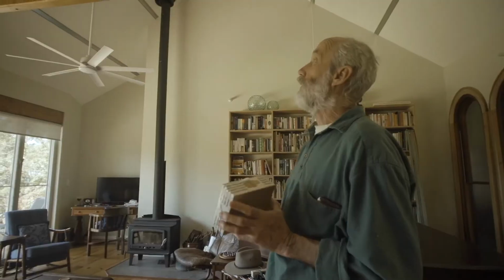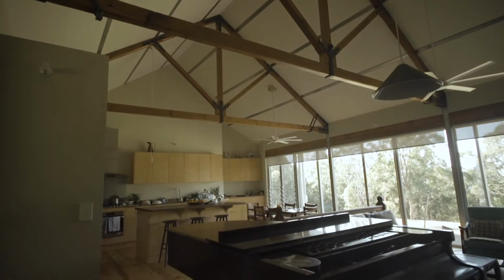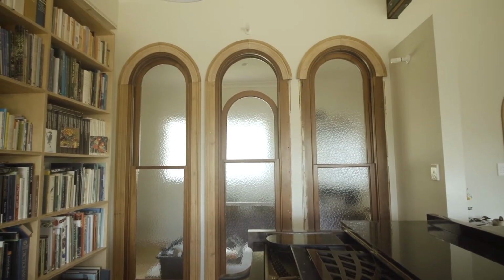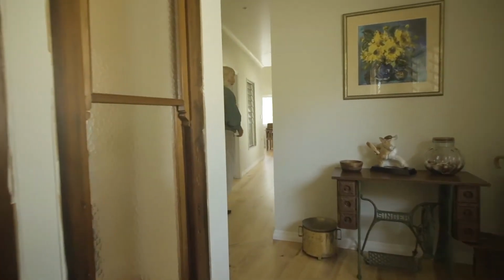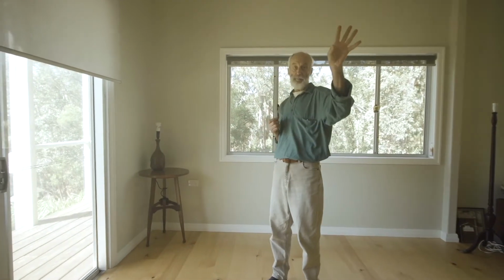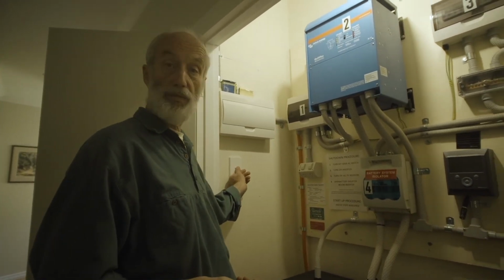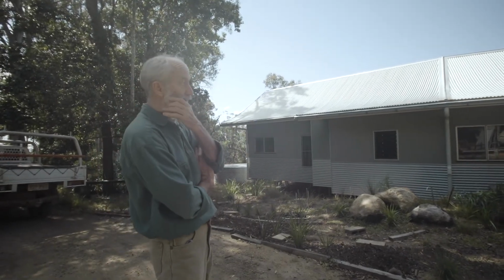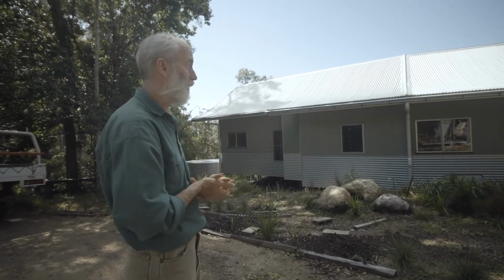Geordie's House - Sustainable House Day 2023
Geordie’s House (Geordie's Border Ranges Sustainable House)
Rathdowney, QLD

Completed with environmentally and economically sustainable features, this house is impressively suitable for the mountain climate. Built with the intentions to be long-lasting, and have low maintenance, it features details of recycled materials.